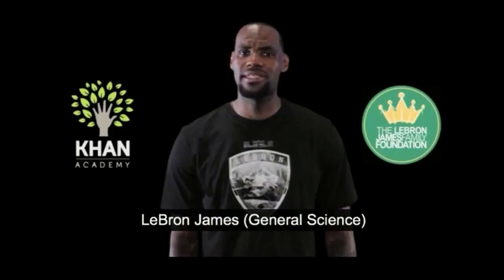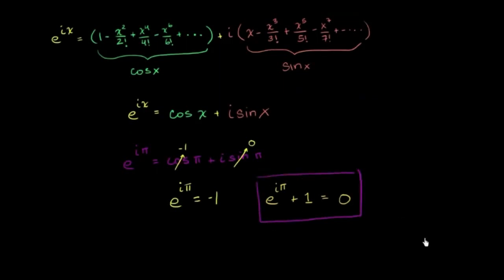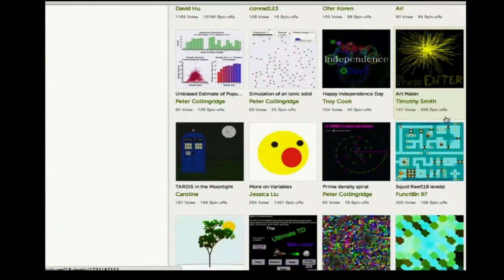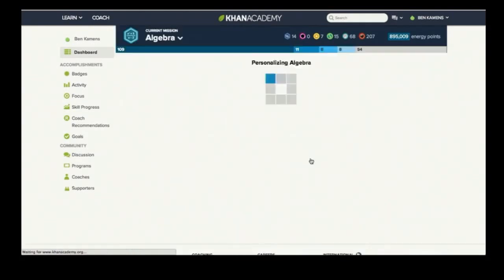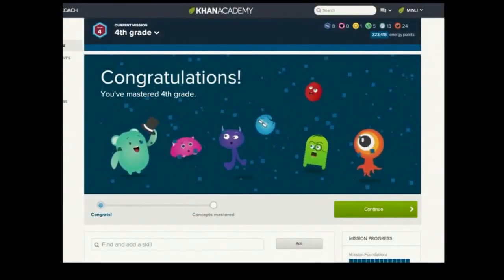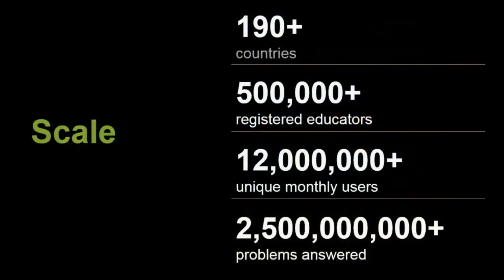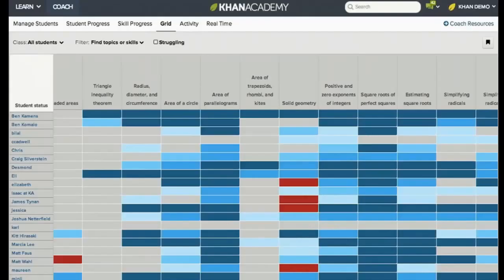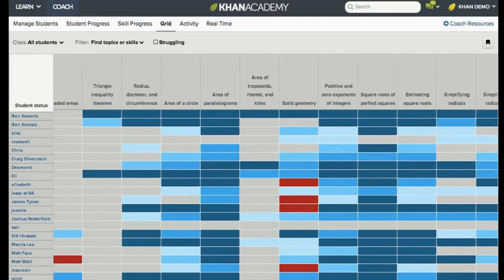2014 iNACOL Symposium - Sal Khan Keynote Address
iNACOL Blended and Online Learning Symposium
Palm Springs, CA

Regarded the world over as an edtech pioneer, Sal Khan has harnessed the power of Internet connectivity and access to provide video lessons to individuals, as well as content and embedded formative assessments to schools through the Khan Academy

With over 6,000 instructional videos, 100,000 practice problems, and 10,000,000 unique visitors per month Khan Academy is rethinking the world of education. Sal will share insights from his journey to deliver personalized learning to millions around the globe through online learning and to reimagine “school” for a new generation of educators and learners. His message will highlight the importance of a shift to opening access to a world-class education built on mastery and competency-based learning. He will share his vision for how online learning can transform education systems toward realizing this ultimate goal of a high-quality education for every student, every day and power personalized learning.

Biography:

Sal Khan is the founder of the Khan Academy, a nonprofit with the mission of providing free, high-quality education to “anyone, anywhere” in the world. A former hedge fund analyst with degrees from MIT and Harvard, Khan is also the author of The One World School House, which explores the potential impact of the web as a teaching tool. It may be one of the most influential books about education in our time.

Khan’s journey began when he was helping a young cousin with math in 2004, communicating by phone and using an interactive notepad. When others expressed interest, he began posting videos of his handscribbled tutorials on YouTube. Demand took off, and in 2009 he quit his day job. The Khan Academy website
now provides self-pacing software and unlimited access to over 5,100 instructional videos on its YouTube channel covering everything from basic arithmetic to college level science and economics. It’s the most used library of educational videos on the web, with 10 million unique users per month, over 300 million
lessons delivered, and over 1.4 billion exercises completed.

Khan’s first book, "The One World Schoolhouse: Education Reimagined", was published to great acclaim in 2012. Innovators as varied as George Lucas and Nobel Peace Prize Laureate Muhammed Yunus have hailed it as “a must-read.” Al Gore had this to say: “Since its founding in 2006, Sal Khan’s project — the Khan Academy — has revolutionized our thinking on the potential and promise of unfettered, open-access online education. In his new book The One World Schoolhouse, Khan presents his vision and blueprint for how online technology can, and should, play an integral role in educating communities across the globe, closing
the opportunity gap and providing high-quality education for all.”